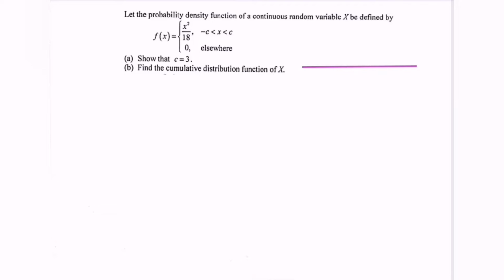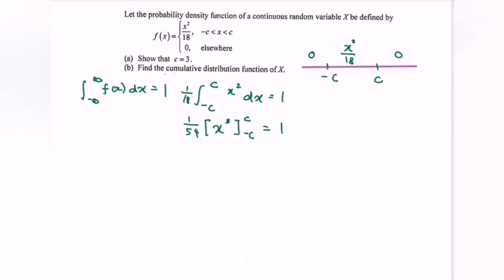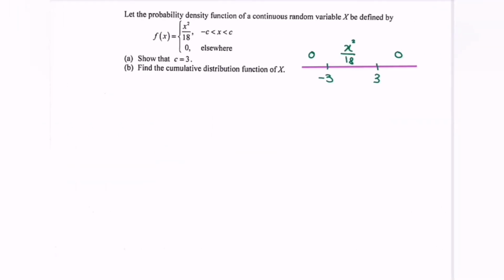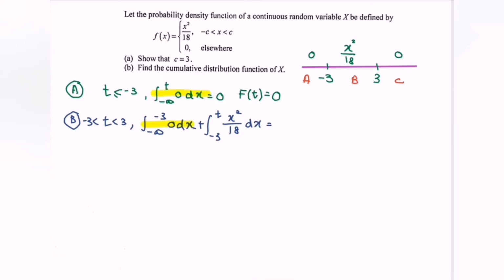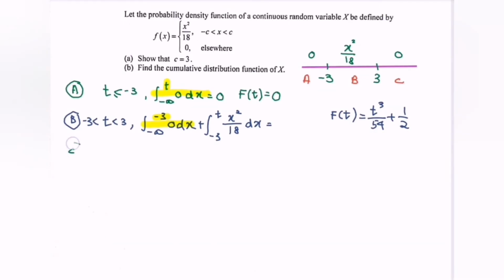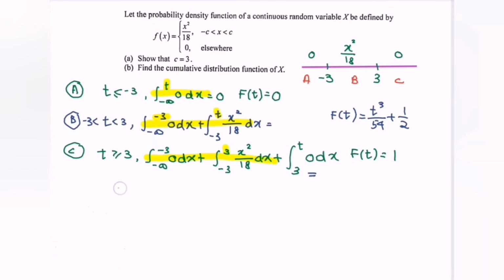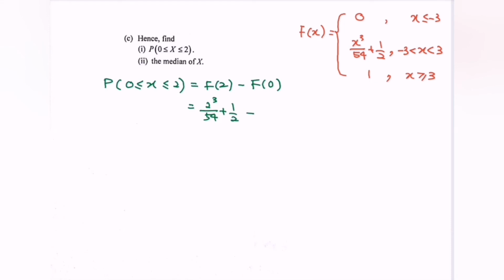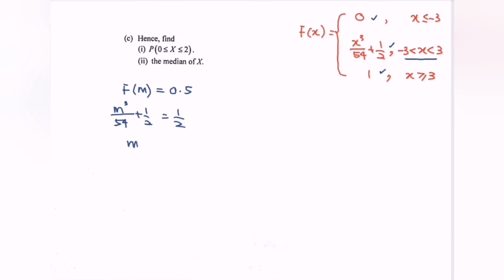Q19 16/17 PYT9 Continuous Random Variables